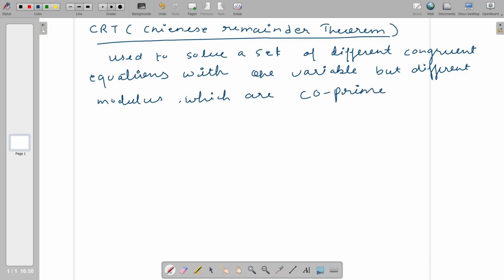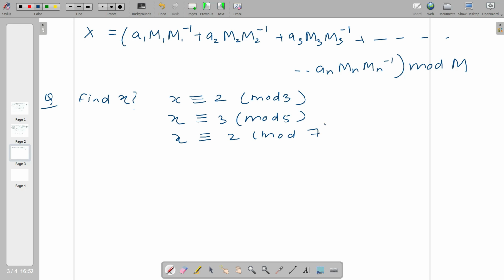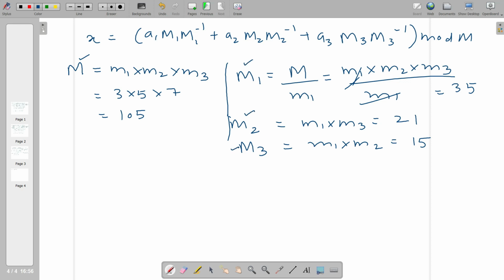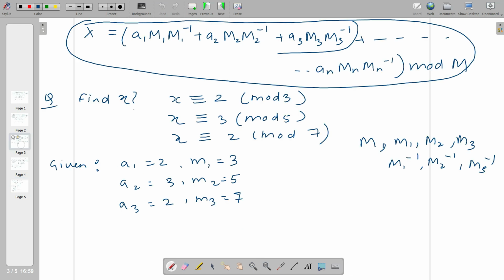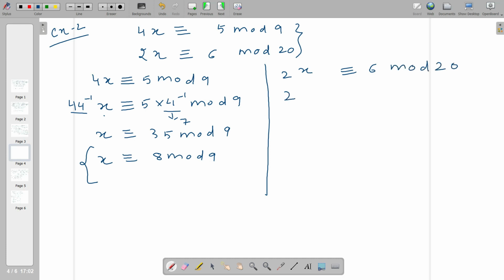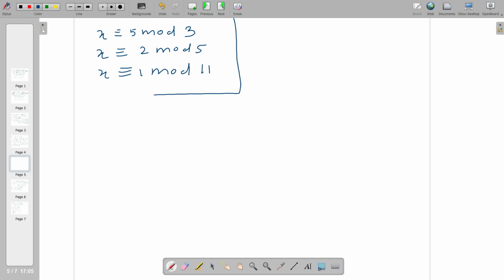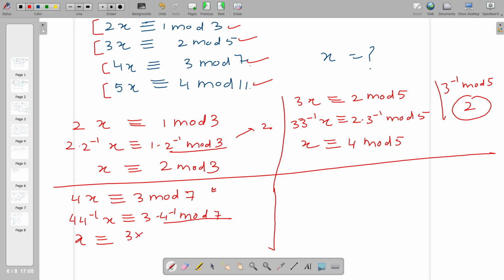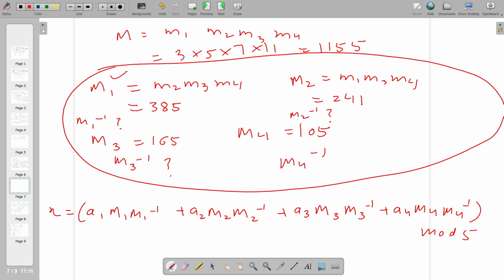CRT(Chienese Remainder Theorem)